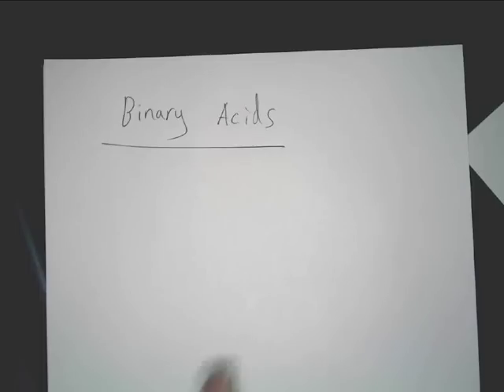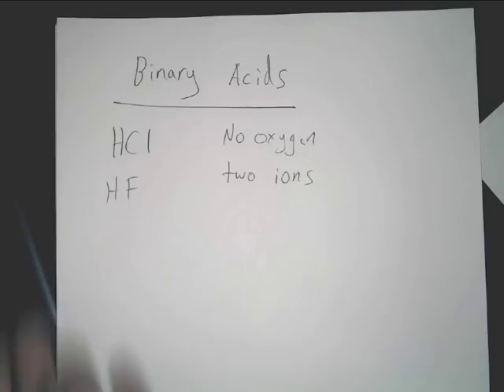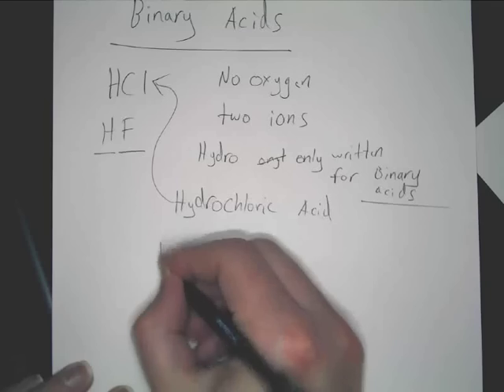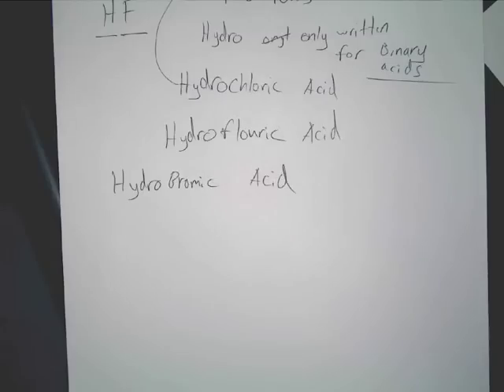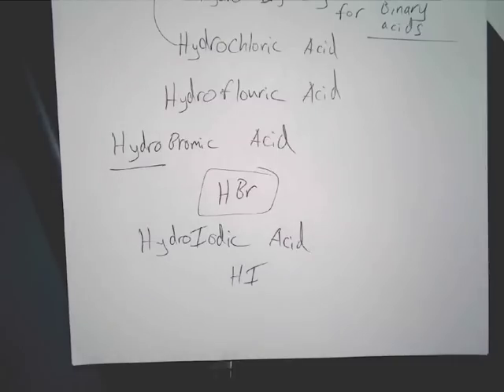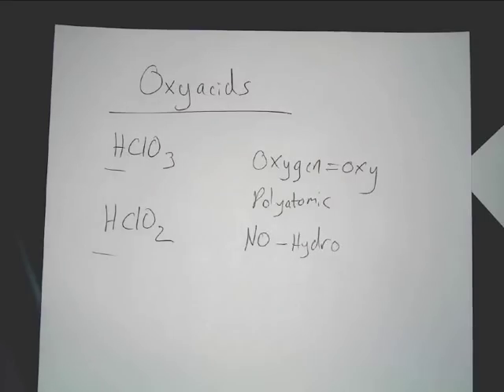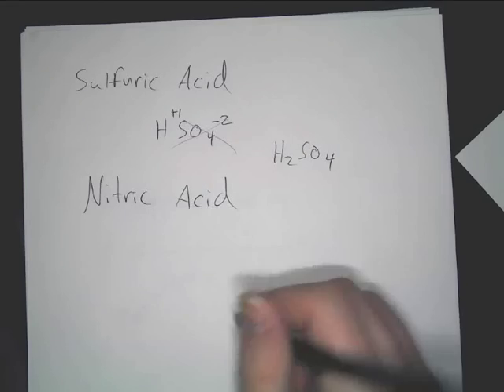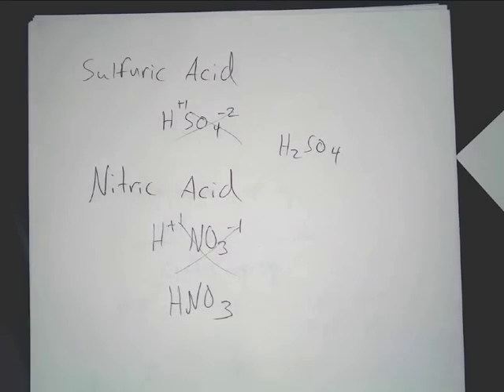Binary Acids and Oxy-Acids: Naming and Formula Writing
Video showing how write the names and formulas of binary acids and oxy-acids.